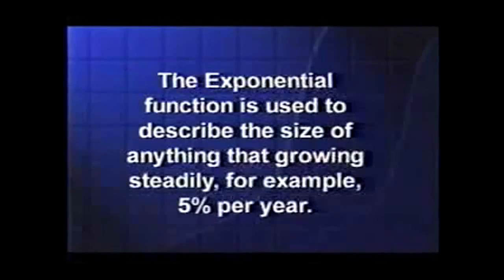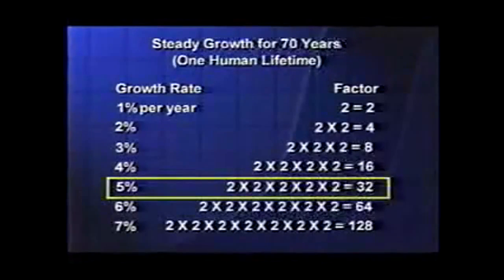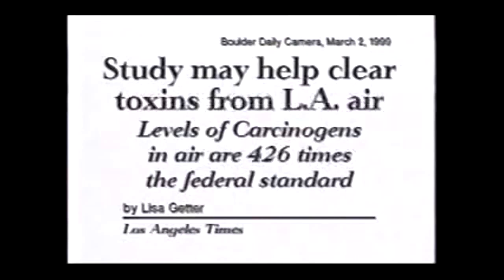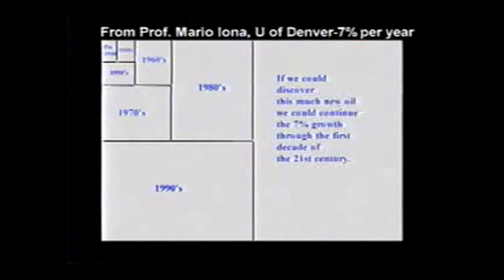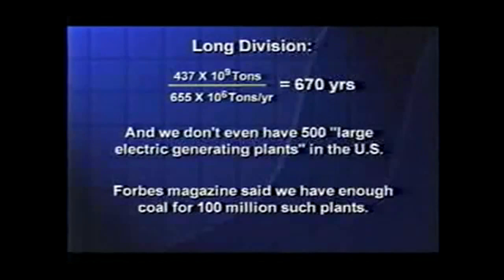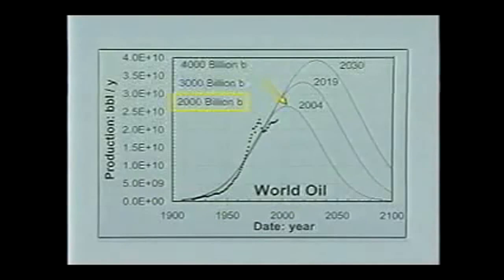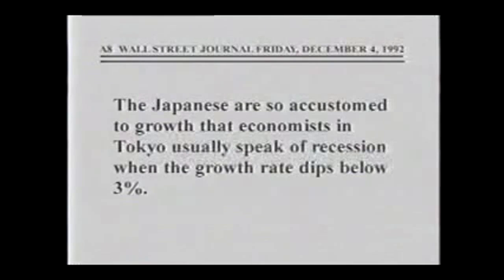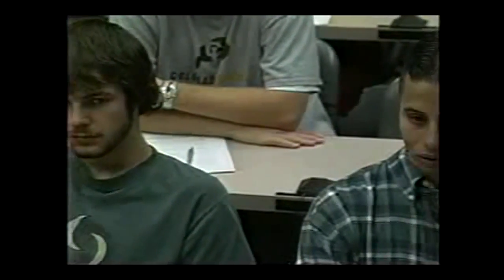Important Video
Een simpele video over de toestand van de wereld. Wat gaan we hieraan doen?